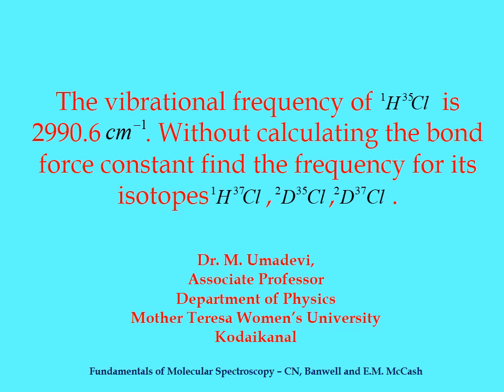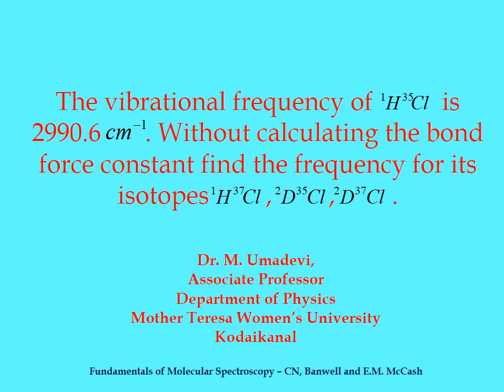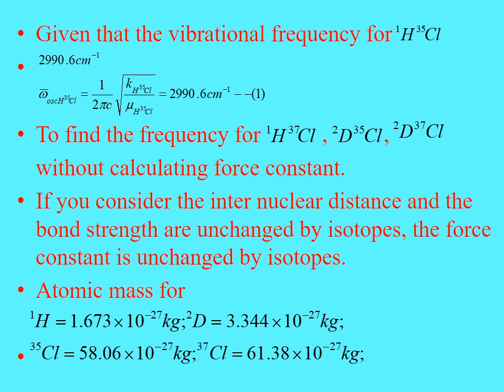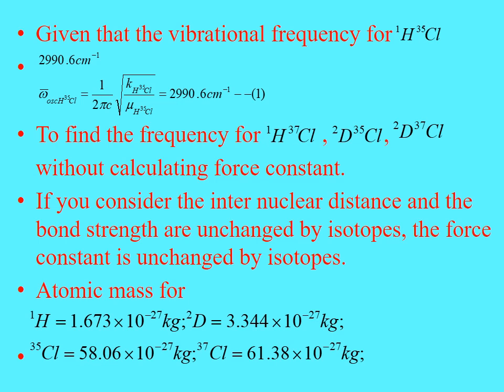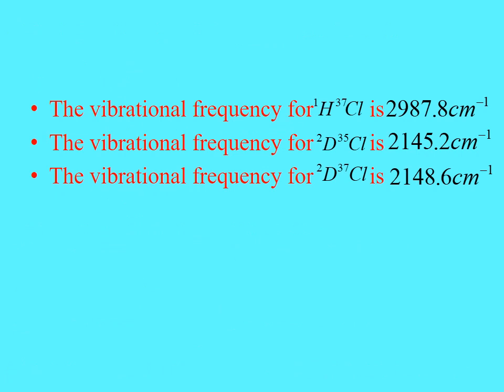Vibrational Frequency of the given isotopes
GATE, CSIR Exam - Physical Science
Dr. M. Umadevi
Associate Professor in Physics
Mother Teresa Women's University
Kodaikanal